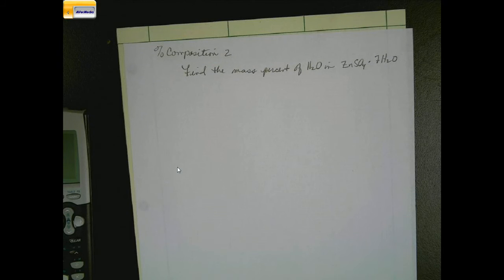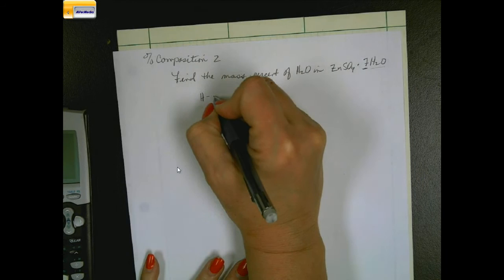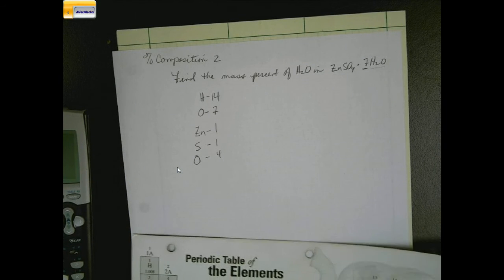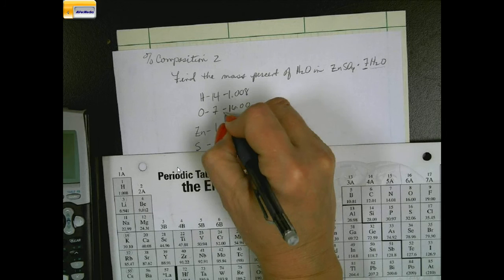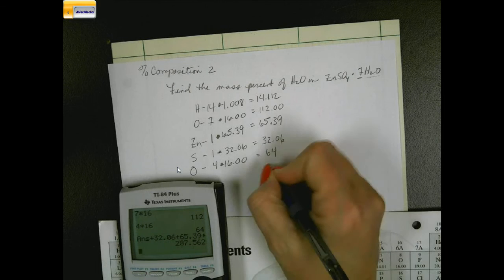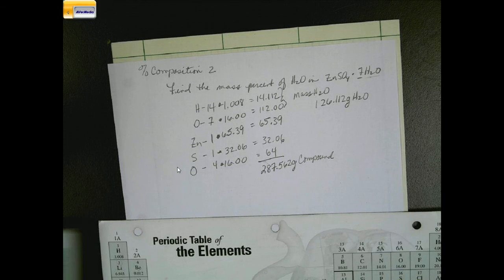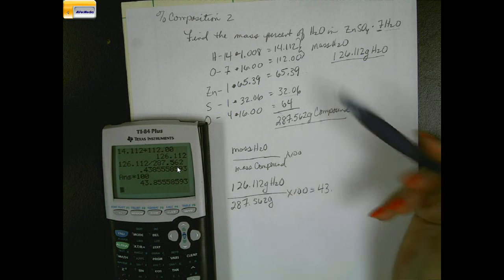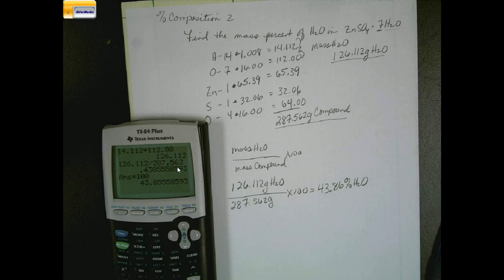Percent Composition problem 2